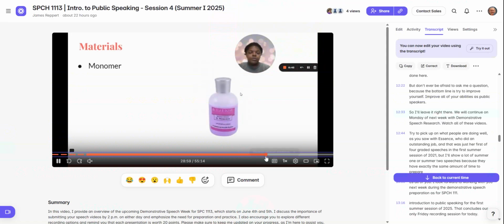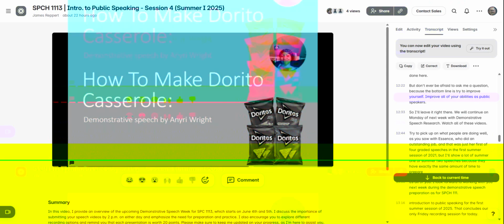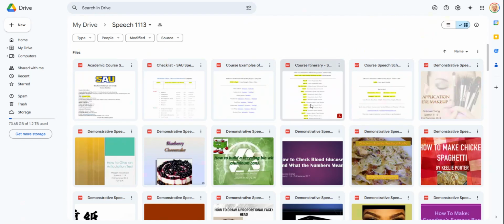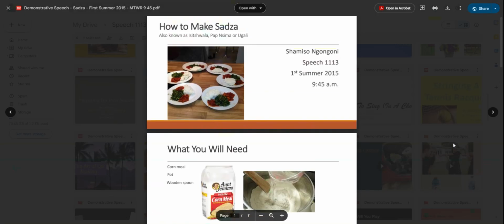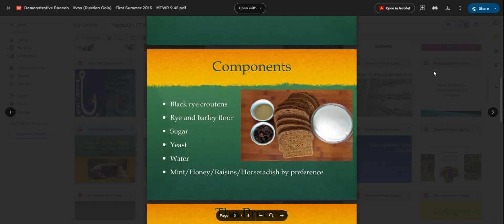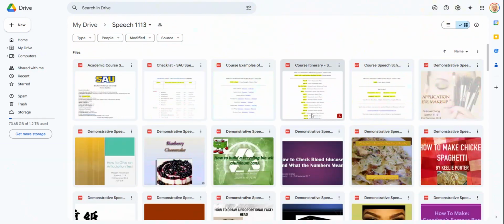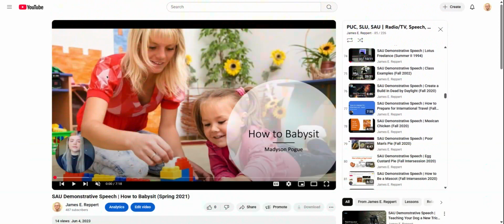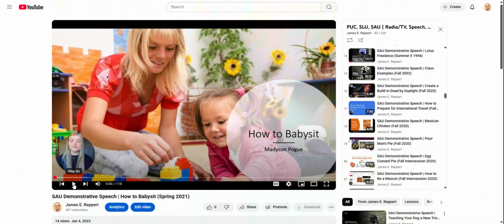SPCH 1113 | Intro. to Public Speaking - Session 5 (Summer I 2025)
Session 5 - Demonstrative Speech | Topic Selection